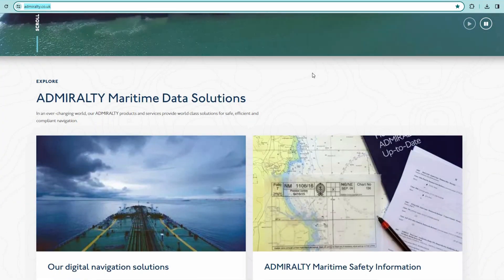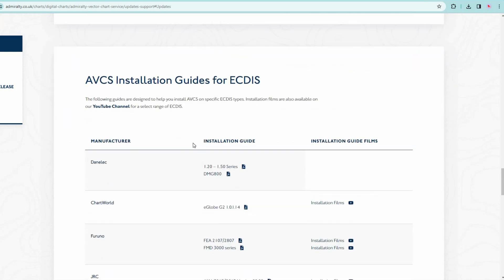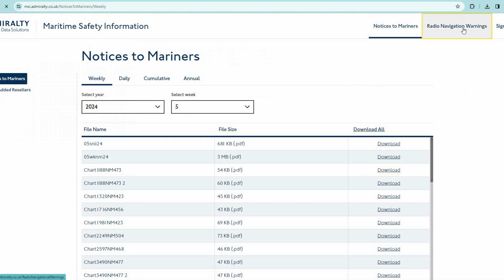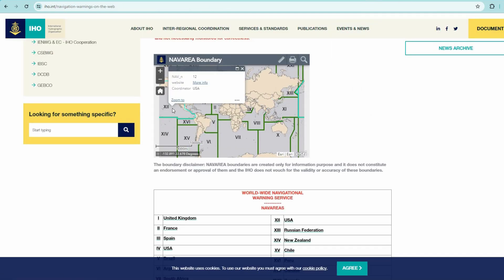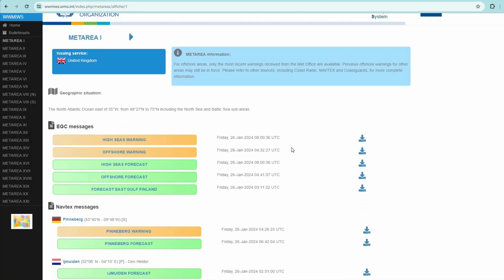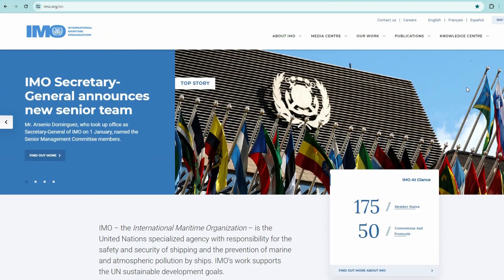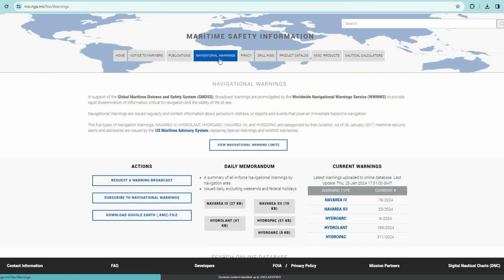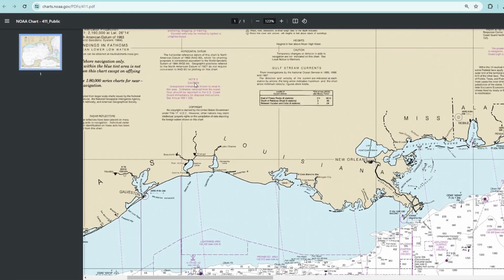SIX USEFUL WEBSITES FOR MARINERS + Bonus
Useful websites for merchant marine deck officers and deck cadets.
4. 07:03 Osean prediction center